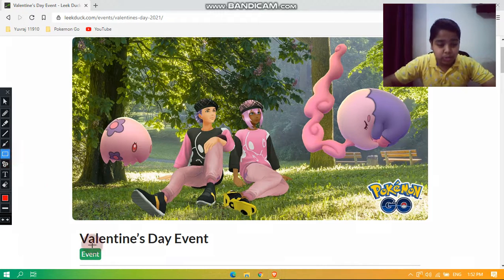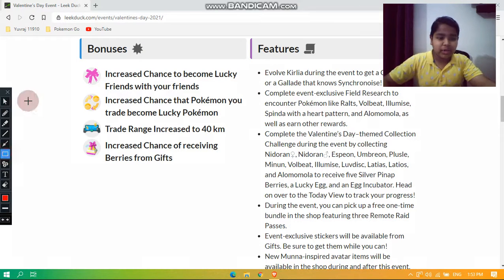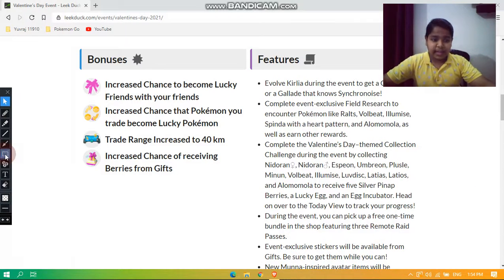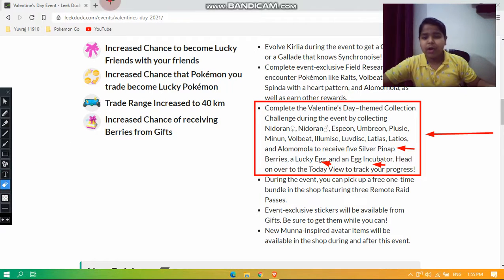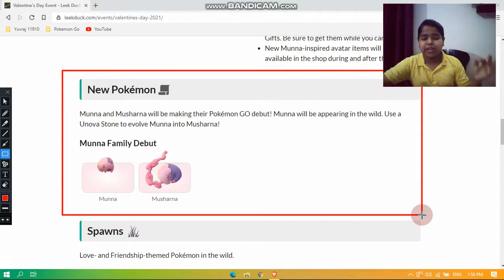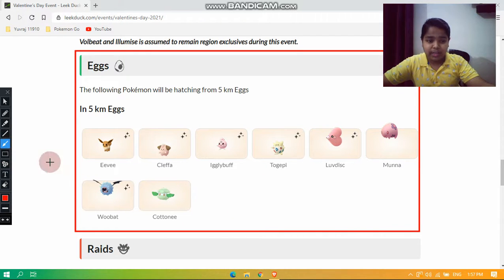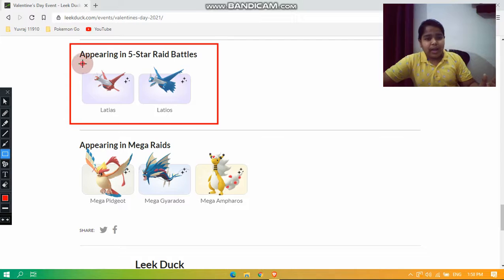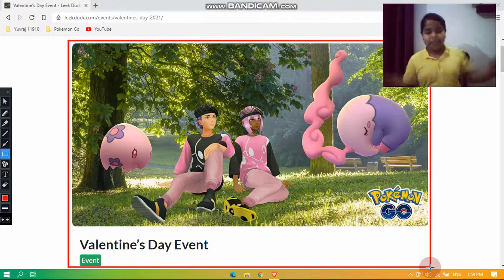VALENTINE DAY'S EVENT! | Pokemon Go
Hi guys, this is the coverage of the VALENTINE DAY'S EVENT.

Topics covered -
1. Bonuses
2. Features
3. New Pokemon - Munna and Musharna
4. Spawns
5. Eggs
6. Raids

So, that was it for this video!
BYE.